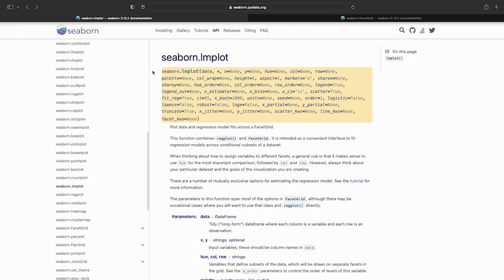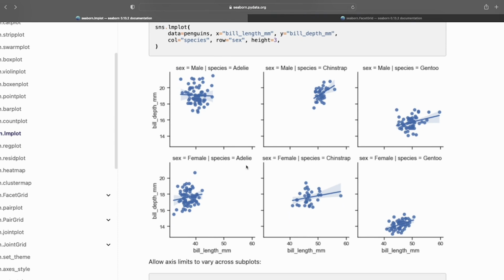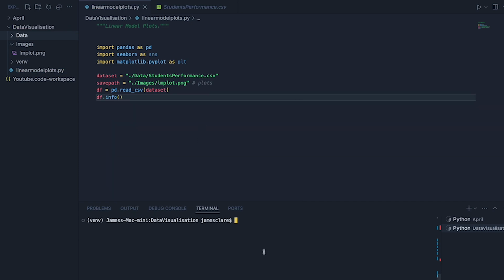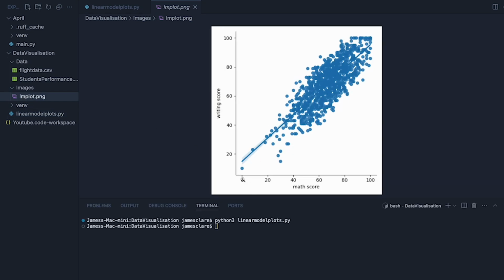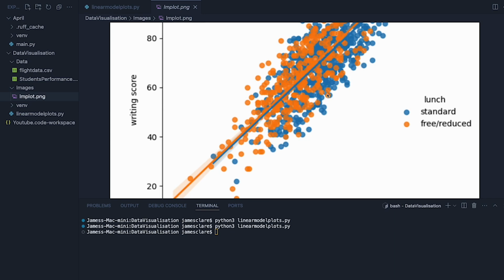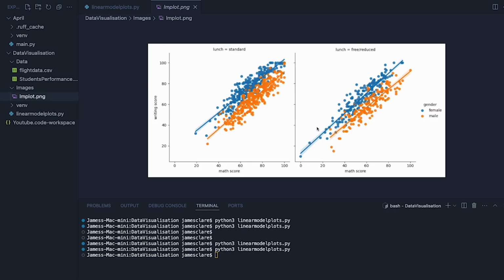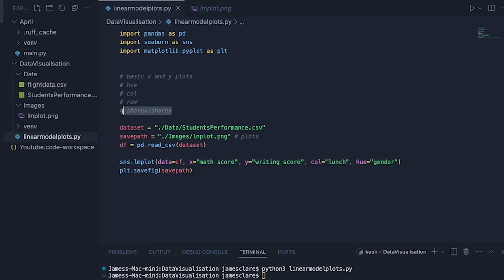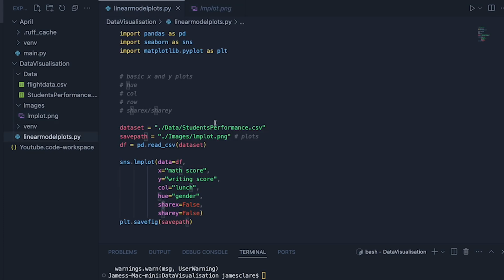Visualisations with Seaborn & Python: Linear Model Plots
Welcome to the fourth video in this series..  Linear Model Plots

In this video we'll look at how to use a linear model plot to find fit a linear model to some data, and show a line of best fit.